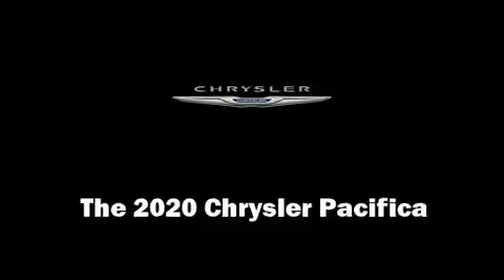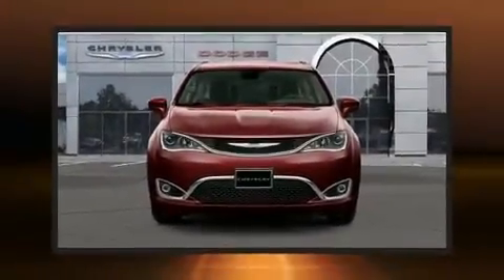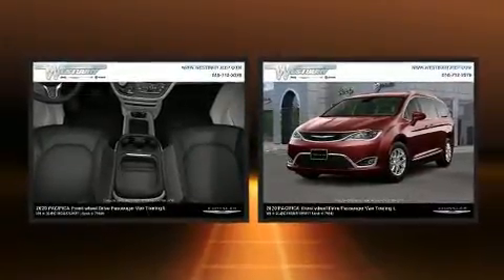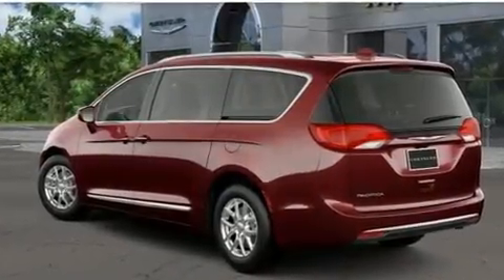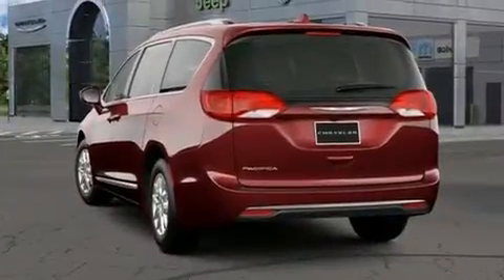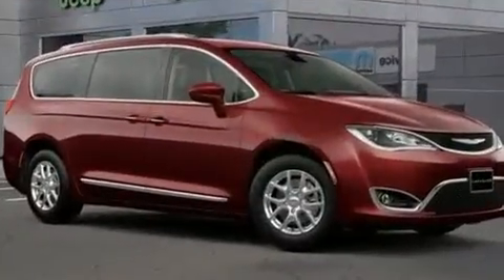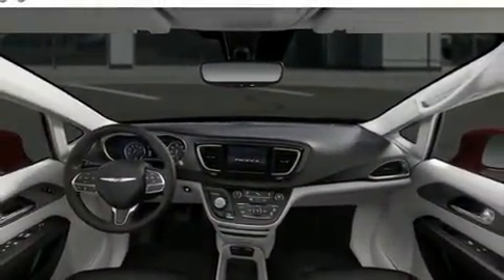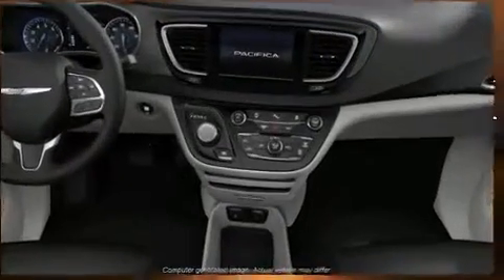2020 Chrysler Pacifica TOURING L in Jericho, NY 11753-1004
The 2020 Chrysler Pacifica. Under the hood you'll find a 6 cylinder engine with more than 270 horsepower, providing a smooth and predictable driving experience. Chrysler prioritized practicality, efficiency, and style by including: front and rear reading lights, heated steering wheel, heated door mirrors, a power liftgate, cruise control, a roof rack, and seat memory. Features such as automatic climate control and leather upholstery prove that economical transportation does not need to be sparsely equipped. Storage solutions are integrated throughout the interior, demonstrating thoughtful attention to detail. Third row seats expand the maximum passenger capacity to 8. Chrysler ensures the safety and security of its passengers with equipment such as: head curtain airbags, front side impact airbags, traction control, brake assist, ignition disabling, and 4 wheel disc brakes with ABS. For added security, dynamic Stability Control supplements the drivetrain. We pride ourselves on providing excellent customer service. Stop by our dealership or give us a call for more information.